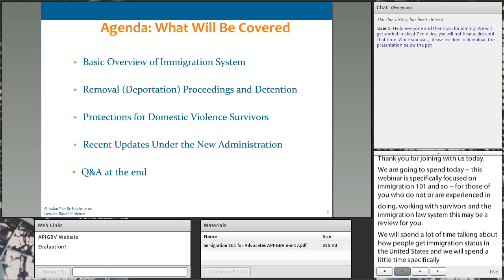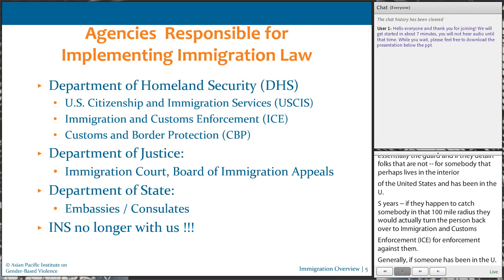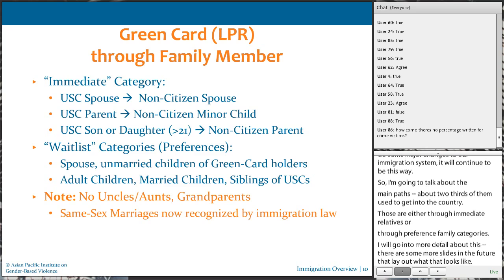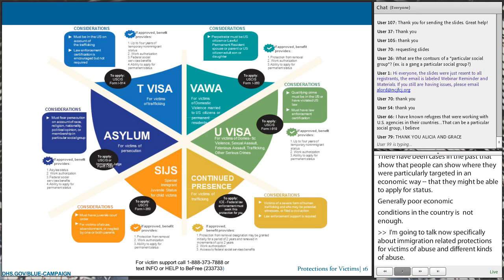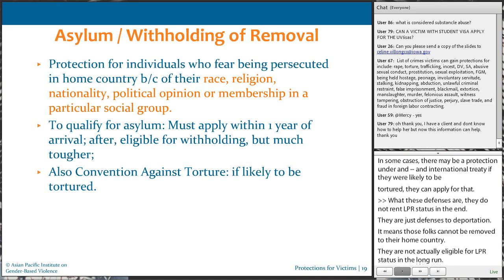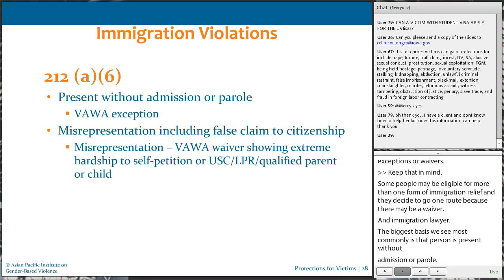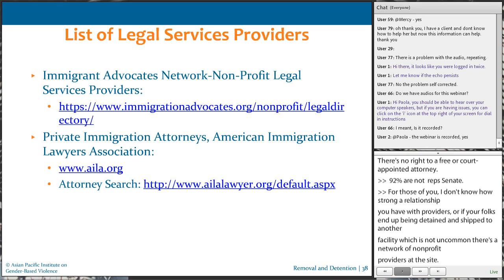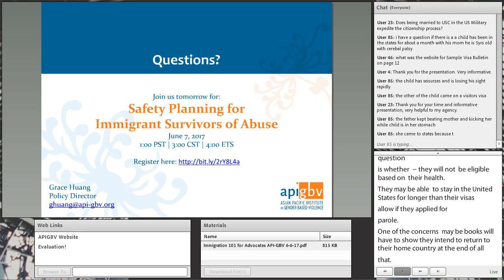Immigration 101 for Domestic Violence Victim Advocates | Webinar by API-GBV 6/6/17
This is a recording of a webinar entitled "Immigration 101: A training for domestic violence victim advocates" by the Asian Pacific Institute on Gender-Based Violence on 6/6/17

The Asian Pacific Institute on Gender-Based Violence (Formerly, Asian & Pacific Islander Institute on Domestic Violence) is a national resource center on domestic violence, sexual violence, trafficking, and other forms of gender-based violence in Asian and Pacific Islander communities. It serves a national network of advocates, community-based organizations, national and state programs, legal, health, and mental health professionals, researchers, policy advocates and activists from social justice organizations working to eliminate violence against women. It analyzes critical issues; provides consultation, technical assistance and training; conducts research; and engages in policy advocacy.

Its vision of gender democracy drives its mission to strengthen culturally-relevant advocacy, promote prevention and community engagement, influence public policy and systems change, and prevent gender violence through movement-building and community transformation.